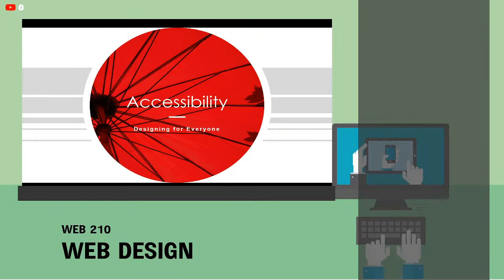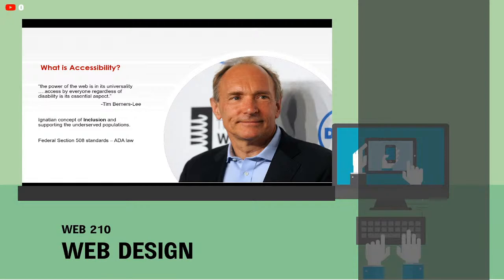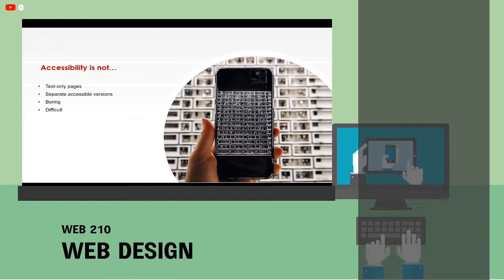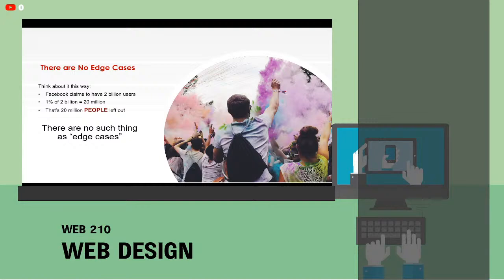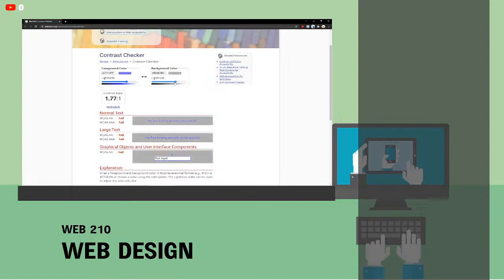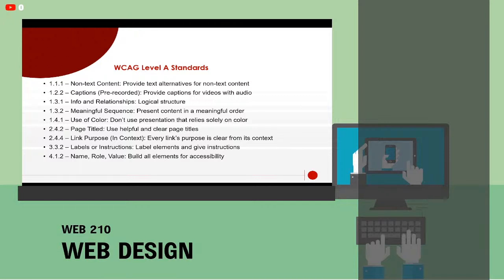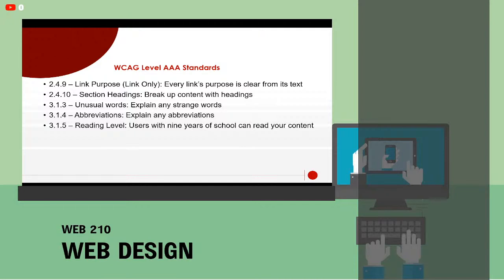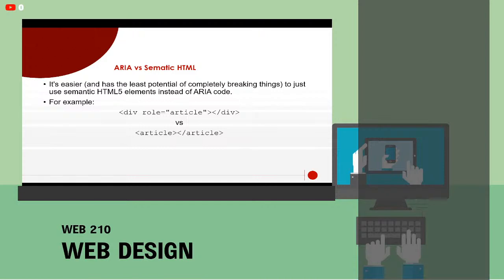WEB 210 Fa21 - Accessibility